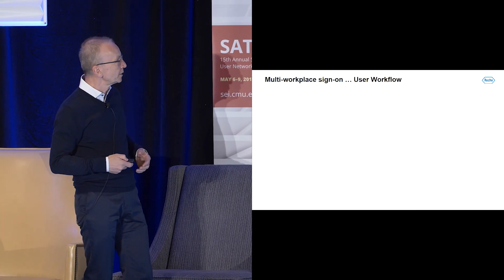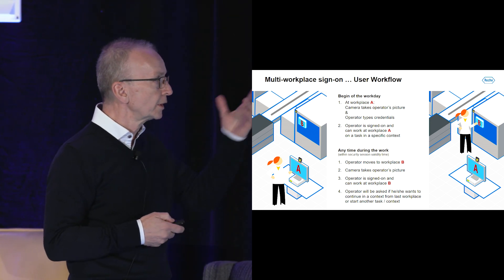SATURN 2019 Talk: Multi-workplace Biometrics Sign-on Using Serverless Architecture in the Cloud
Watch Andrzej Knafel discuss "Multi-workplace Biometrics Sign-on Using Serverless Architecture in the Cloud" in this SATURN 2019 talk.

The serverless architecture addresses users’ sign-on in production environments where multiple users rotate between multiple workstations. The solution uses face photos for identification and authentication to increase security, usability, and productivity as well as availability and scalability.